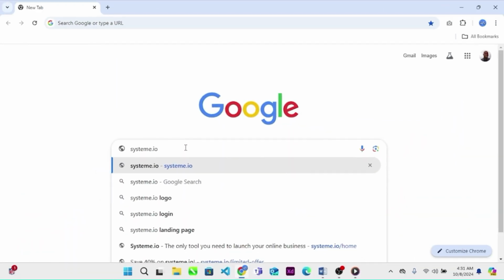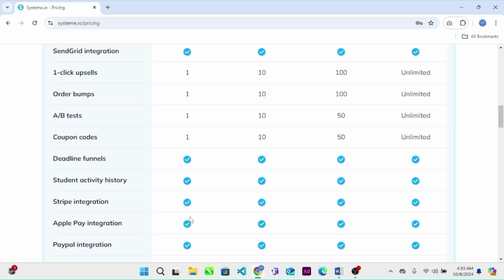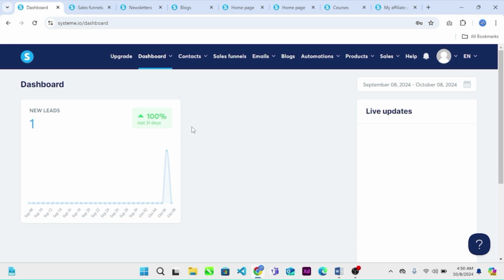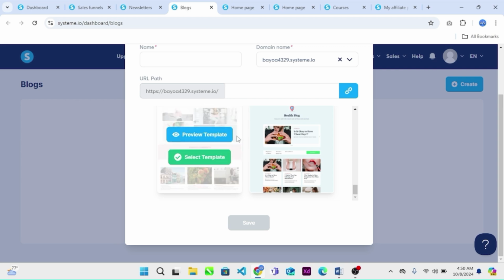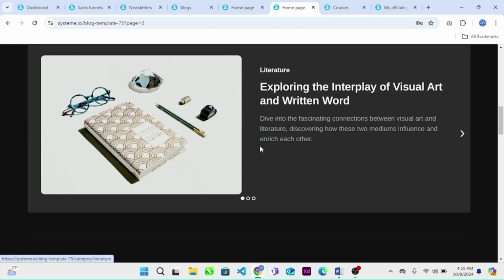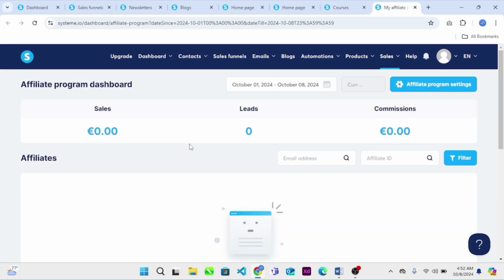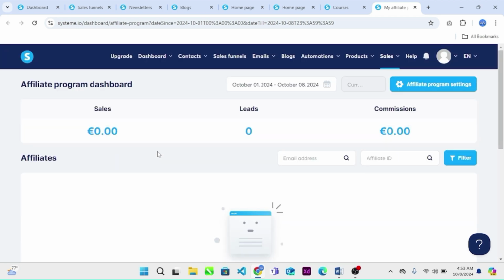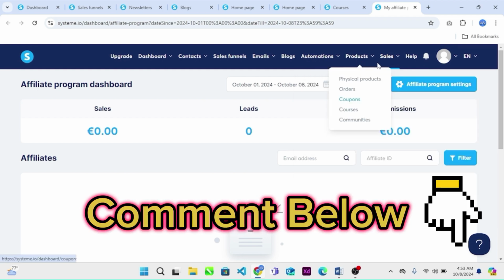Free All in one Tool for Business Growth [Increase Sales & Grow you audience]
Systeme.io is an all in one online free marketing platform that offers a range of tools to help you as a business owner / content creator to manage your online presence, automate tasks, and grow your audience fast.
There is no need for multiple tools and platforms, with systeme.io platform you have all your businesses in one place.

Listed below are the Key features of systeme.io
1. Email Marketing Automation: you can create and send targeted email campaigns
2. Sales funnel: using the systeme.io platform, you can create sales funnels to guide customers through your marketing process
3. Landing page builder: Build high-converting landing pages with drag-and-drop editor
4. Course Creation and Membership sites: Host and sell online courses, eBooks, and other digital products
6. Website and Blog builder:
7. Marketing Automation: Automate tasks, workflows, and email sequences.
8. Lead Management and Tracking: track and manage leads through the sales process
9. Integration with popular payment gateways like papal and stripe
10. Analytics and Reporting: Monitor performance and detailed analytics.

This video is fully loaded with powerful information, so if you found this video helpful to you please reward me by subscribing to my channel and share it with your loved ones.